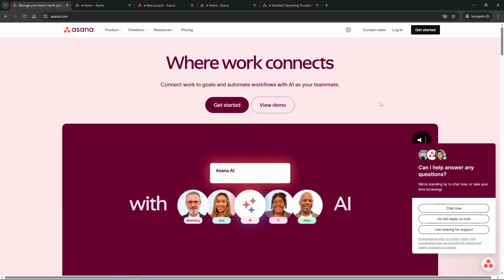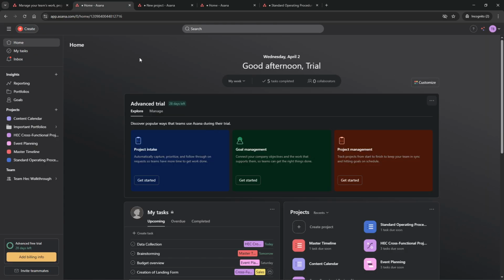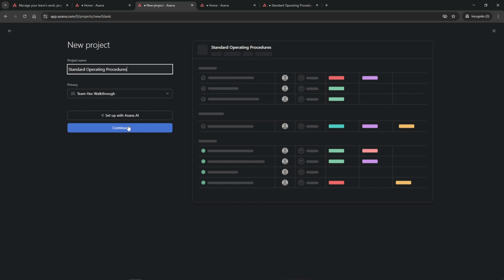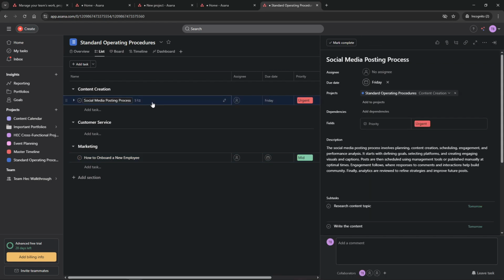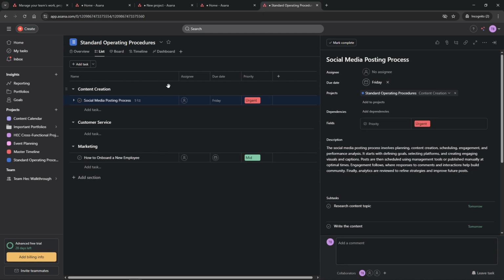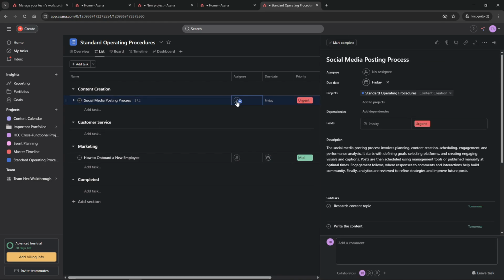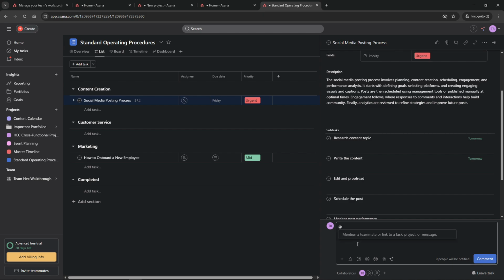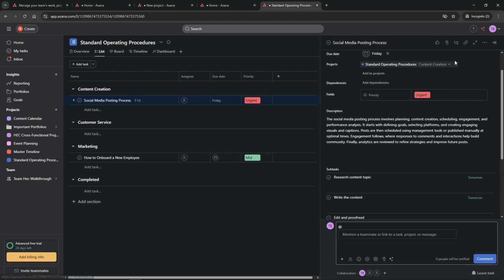How to Manage Remote Teams With Asana